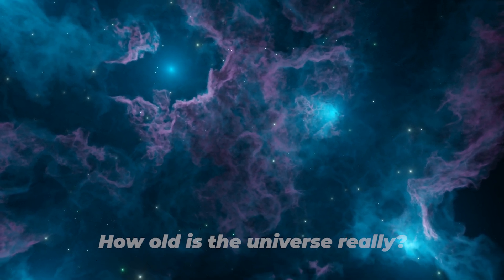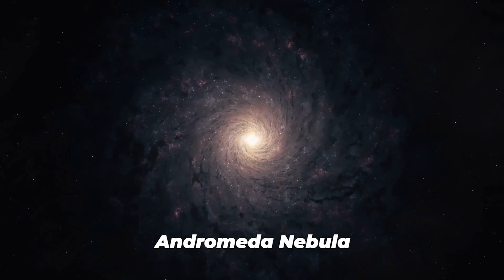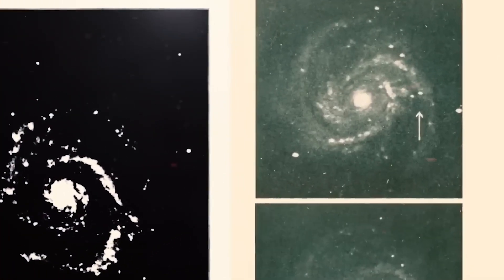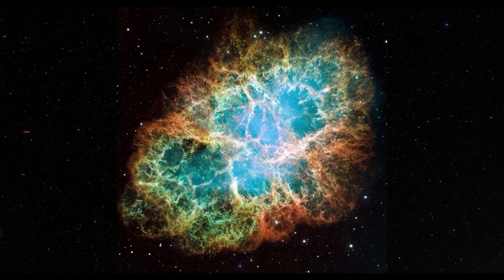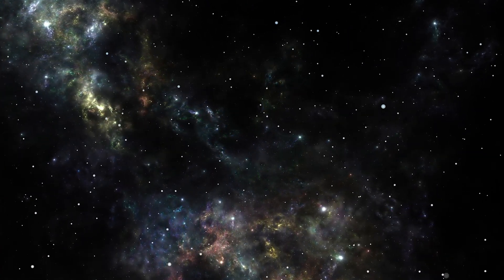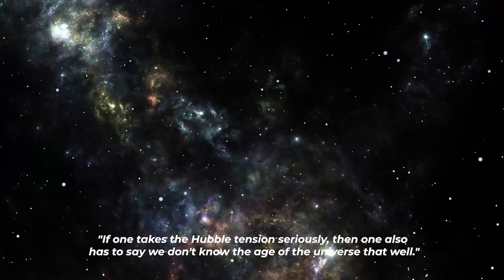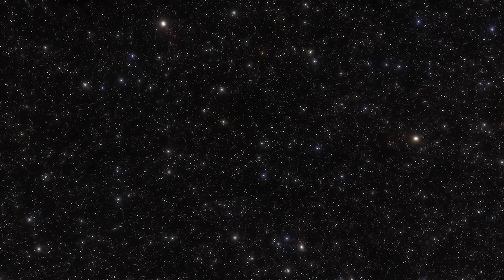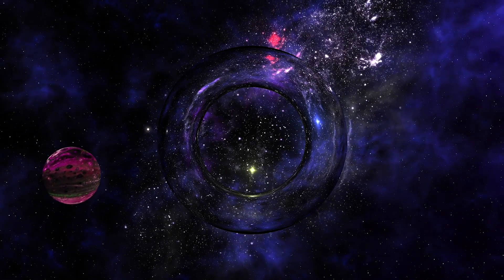James Webb Telescope Just Revealed The True Scale of the Universe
"NO MORE BIG BANG" James Webb Telescope Just UNCOVERS The True Scale of the Universe

The James Webb Space Telescope has just delivered a discovery so colossal that it challenges the very first chapter of cosmic history. New deep-field data hints that the universe may be far larger, older, and more complex than the Big Bang model predicts. Structures appear too developed, galaxies too massive, and distances too extreme—forcing scientists to rethink everything they thought they knew about the universe’s beginning.

In this video, we dive into Webb’s latest observations and what they reveal about the true scale of the cosmos. You’ll see how astronomers use infrared imaging to peer through cosmic dust, why these newly spotted mega-structures don’t fit into known physics, and what alternative explanations—cyclic universes, multiverse models, or pre-existing cosmic phases—might actually make more sense.

As we unravel the data, prepare for a journey that stretches the limits of imagination. If the Big Bang wasn’t the start, then what was? And how much bigger is the universe than anything we ever conceived?